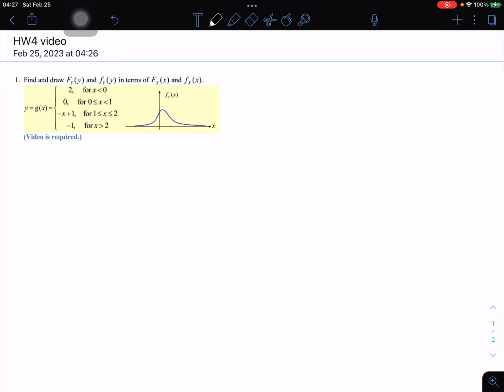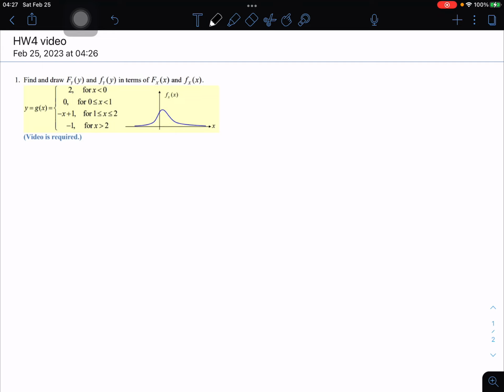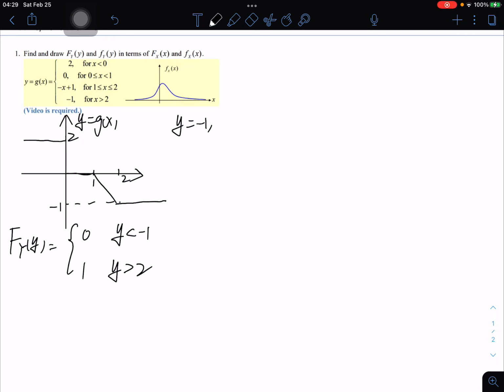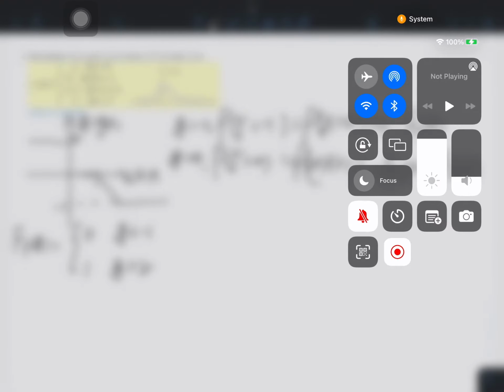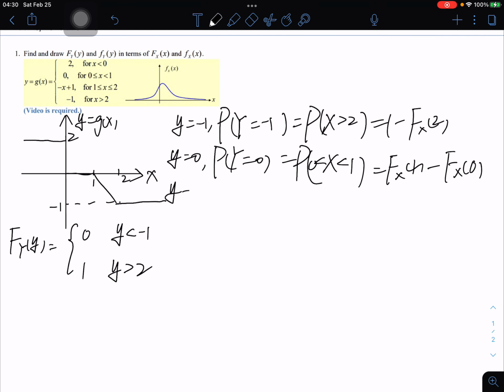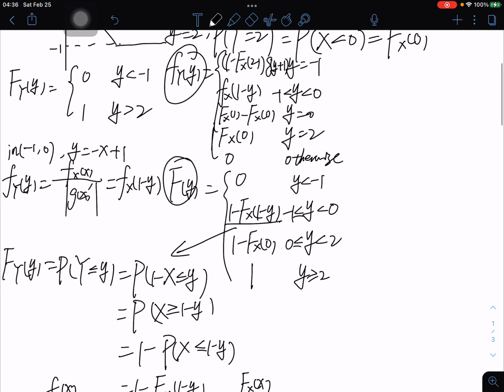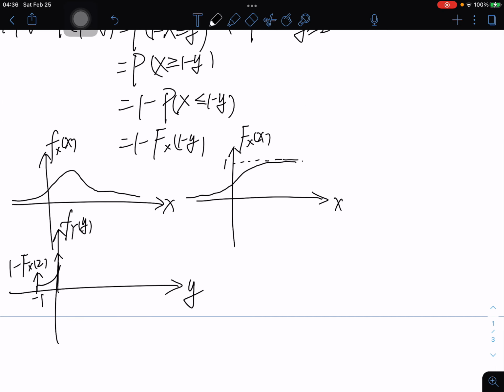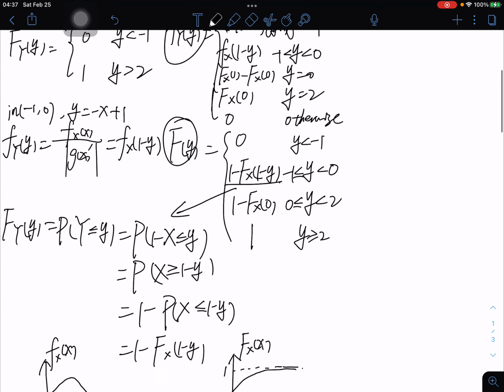HW4 Q1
Probability and Stochastic Processes, Section A
SP23 ECE-GY-6303